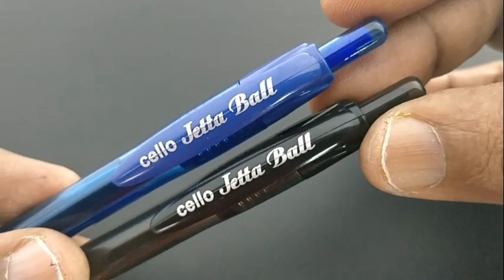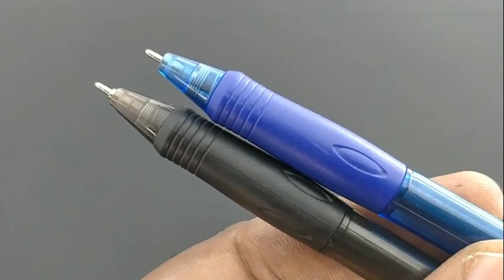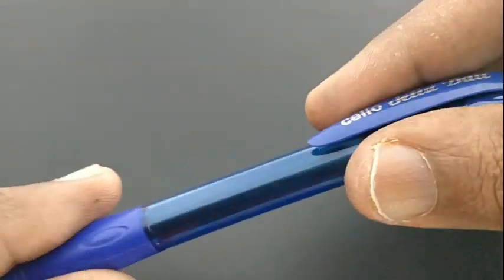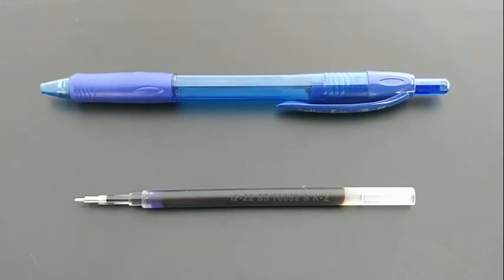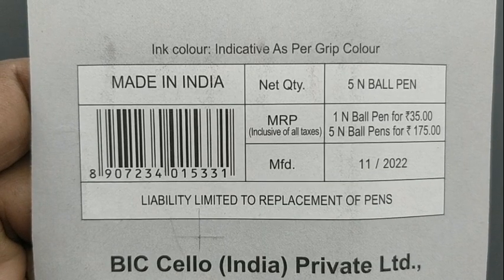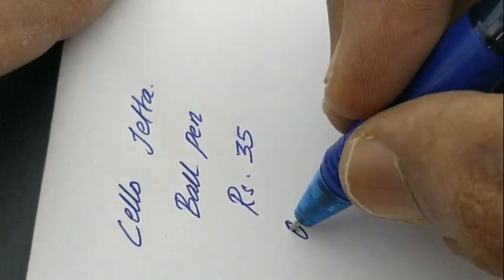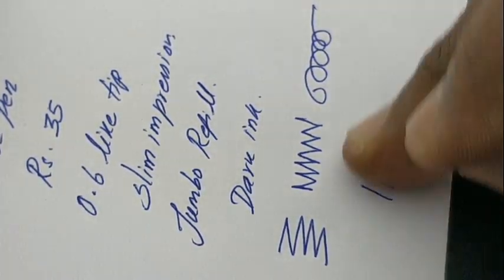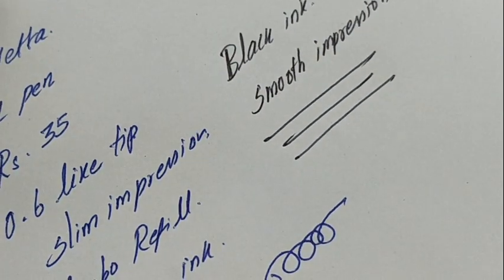Cello Jetta Ball Pen Rs 35 - 547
Jumbo refill high range ink with satisfied impression.